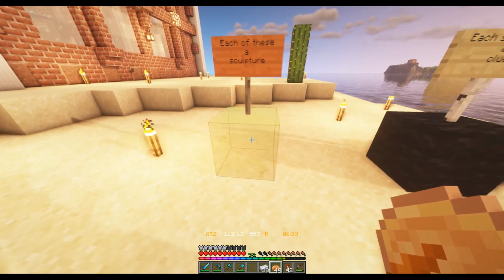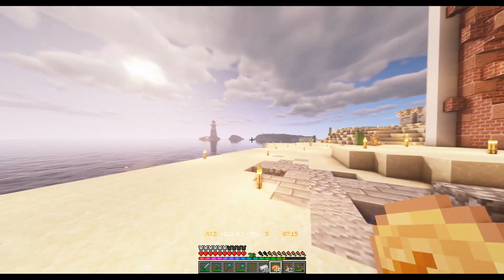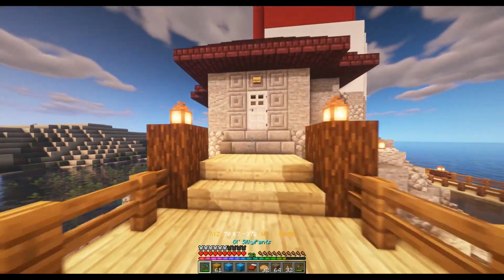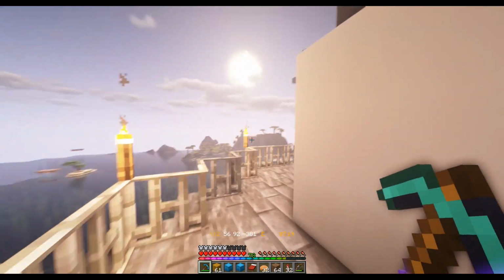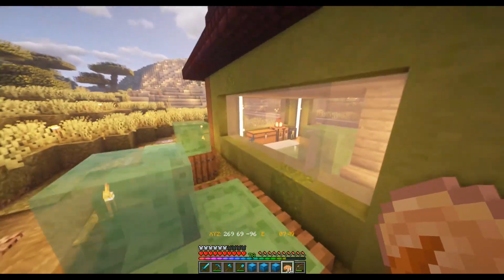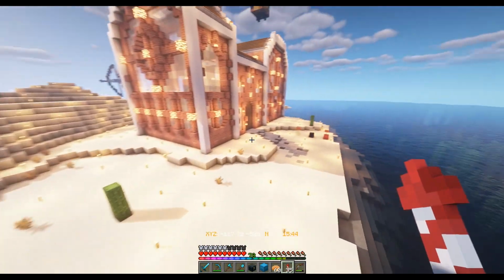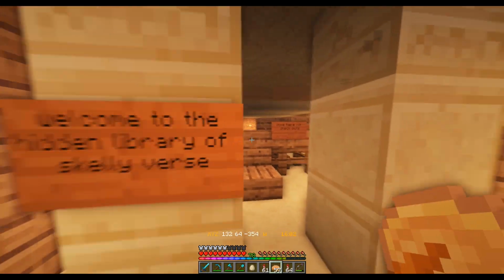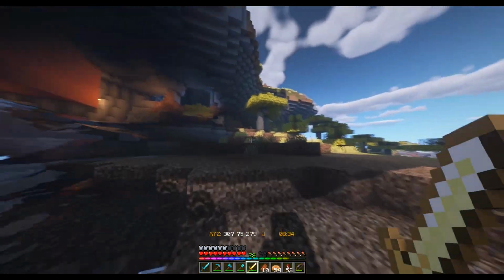Skellyverse (MineCraft 1.14) S01E23 - Building Giant Buzzy Bees!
Minecraft 1.15 is here and everyone is excited about bees!  We can't upgrade the server just yet, so in lieu of that, I decided to build a whole bunch of giant bees!

Server Info:
MineCraft 1.14.4 running on CraftBukkit\Spigot
Mods:  ClickSort, DynMap, EternalLight, Vanilla Tweaks

Client Info:
OptiFine 1.14.4
BSL Shaders
Vanilla Tweaks Resource Packs